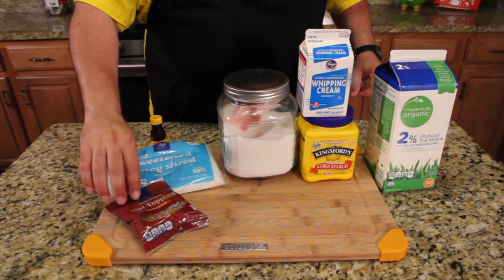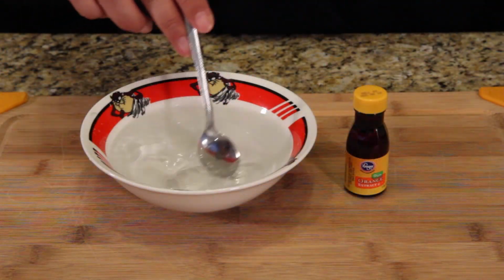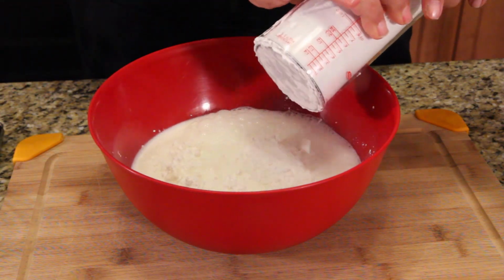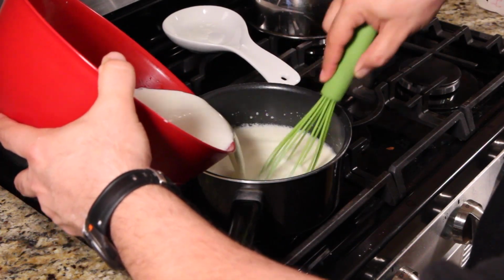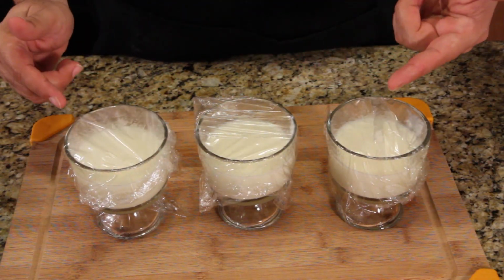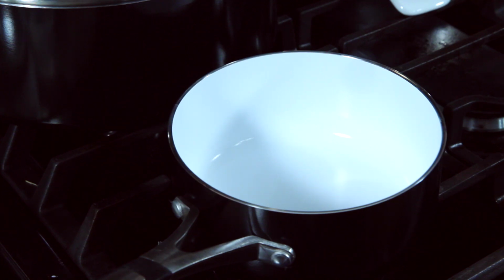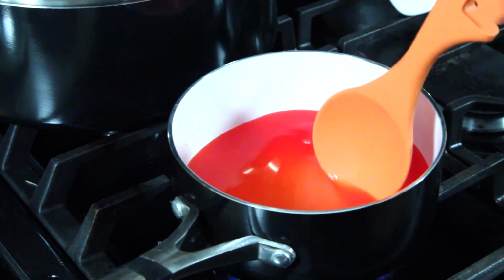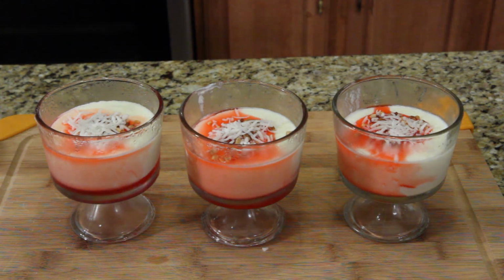Malabi - Israel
Here is the recipe:
Ingredients for 6-8 servings:

3¼ cups whole milk (Yotvata 3%)

2/3 cup cornstarch

1¾ cup heavy cream (Yotvata 15% or 38%)

⅓ cup sugar

1 teaspoon rosewater

For the syrup:

¾ cup sugar

½ cup water

A dash of red food coloring

1 teaspoon rosewater

For toppings:

1 cup grated coconut

1 cup crushed peanuts

Preparation:

Combine ¾ cup of the milk with the cornstarch and mix until the cornstarch is dissolved. Set aside.
Place the heavy cream, sugar and rosewater in a saucepan over medium heat and bring to a boil. Add the cornstarch mixture and mix vigorously until mixture is smooth. Reduce heat and cook until just boiling again.
Remove from heat and pour evenly into selected serving bowls. Cover with plastic wrap and refrigerate for at least 4 hours.
Prepare the syrup: place all the ingredients in a small saucepan and cook over medium heat until just boiling. Cook for five minutes on a low boil and then remove from heat. Allow to cool to room temperature before serving.
To serve: serve each bowl of malabi with one or two tablespoons of syrup. Sprinkle on some coconut and peanuts and serve.